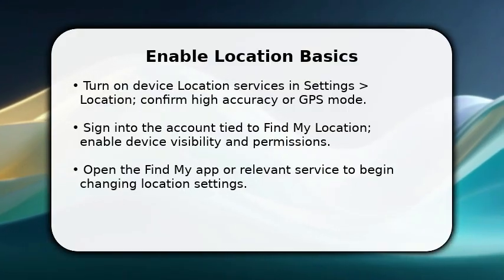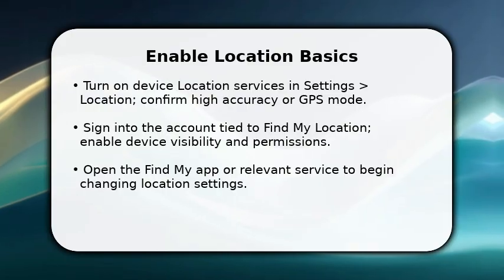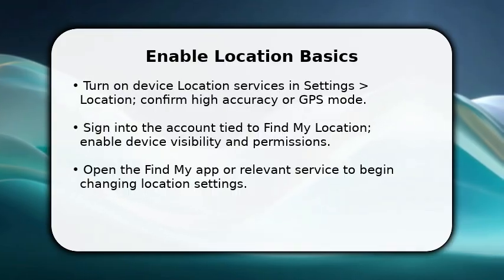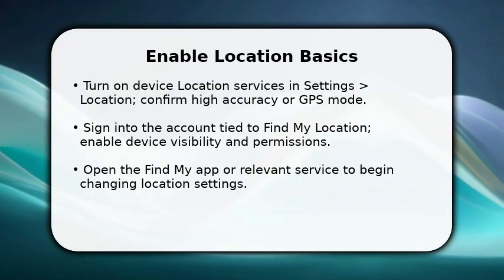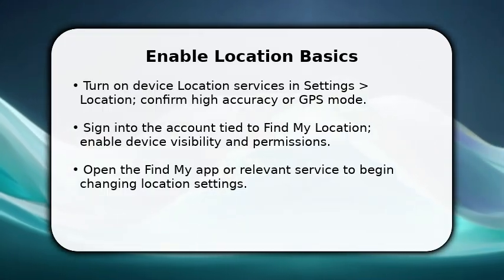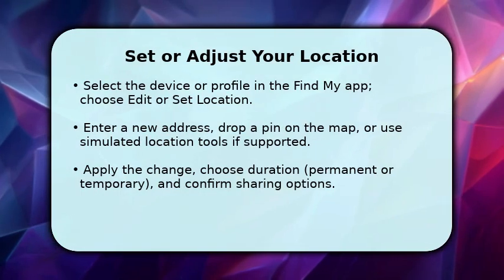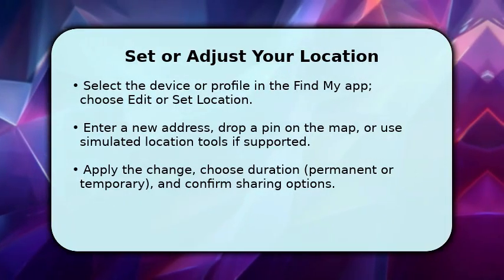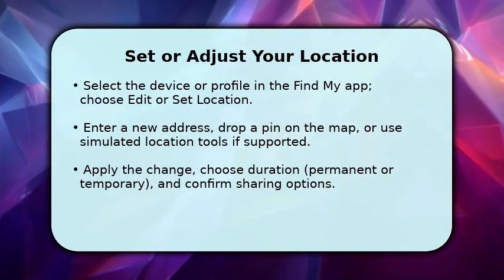How to Change Find My Location - Step by Step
How to Change Find My Location - Step by Step | 🔒 Surfshark VPN Deal — Stay private and secure. $1.99/mo + 3 Months Free ▸

Learn the simple steps to change your location in Find My on iPhone and iPad. This video guide provides a clear, step-bythy process for updating or removing your current find my device settings.

change locate me, find my ios update location, iphone change where I am found, update Find My iPhone setting, remove from lost mode on ipad